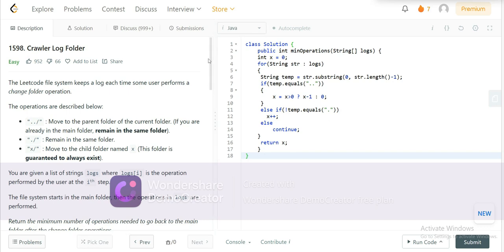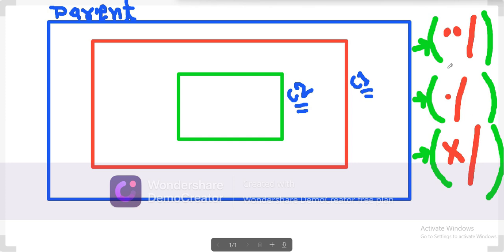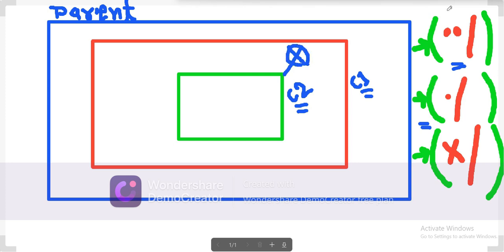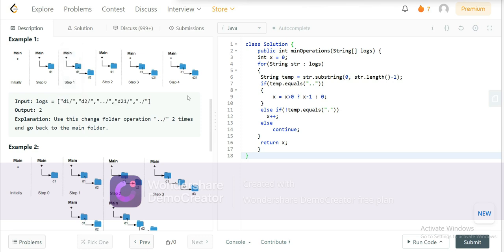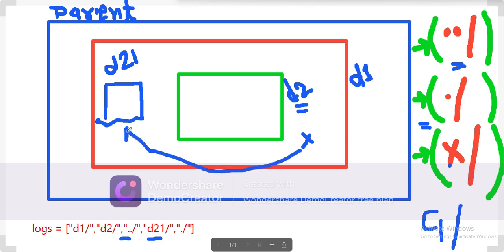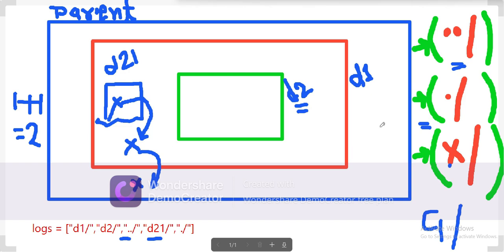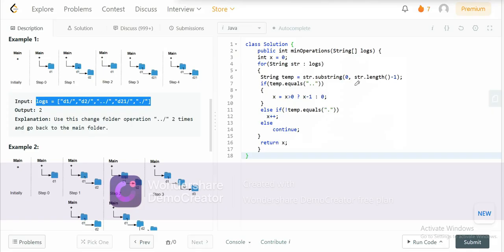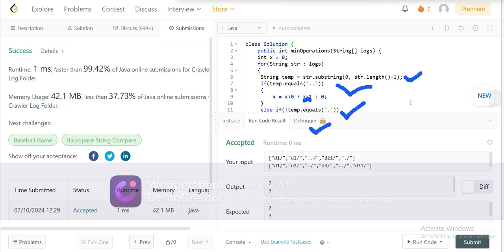Crawler Log Folder| Leetcode 1598 | MAANG DSA Interview | Google Round1 | design File System Crawler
the question is like The Leetcode file system keeps a log each time some user performs a change folder operation.

The operations are described below:

"../" : Move to the parent folder of the current folder. (If you are already in the main folder, remain in the same folder).
"./" : Remain in the same folder.
"x/" : Move to the child folder named x (This folder is guaranteed to always exist).
You are given a list of strings logs where logs[i] is the operation performed by the user at the ith step.

The file system starts in the main folder, then the operations in logs are performed.Return the minimum number of operations needed to go back to the main folder after the change folder operations.

My approach is very simple, i am taking one int variable and assigning 0 value that represent its presence inside main folder, now for every ../ command i would be decrease the value by 1 if current value of variable is greater than 0 , if the command is x/ then i am increasing the value 1 else i would be continue so finally x would have the actual distance of current and main folder which also the answer as we need that many operation to bring it back to main folder. time complexity is O(n) space complexity is constant.